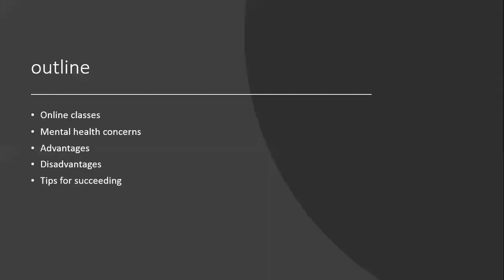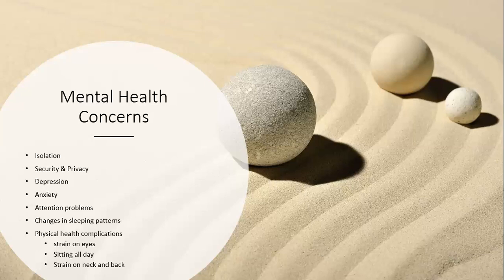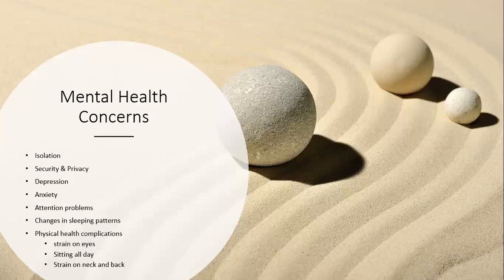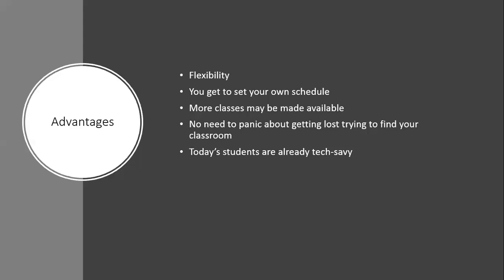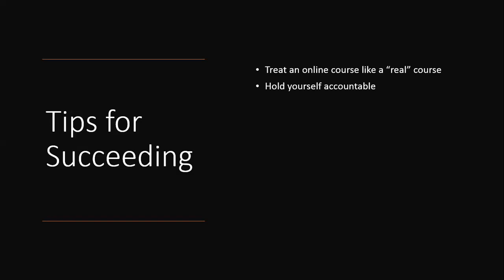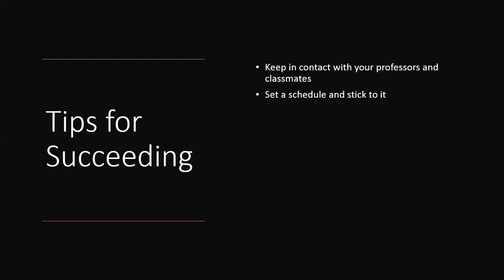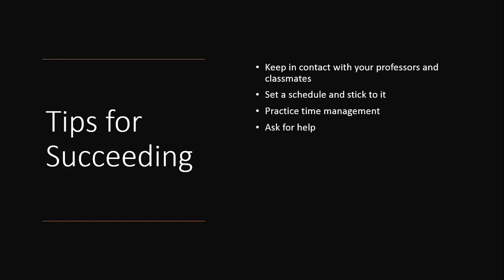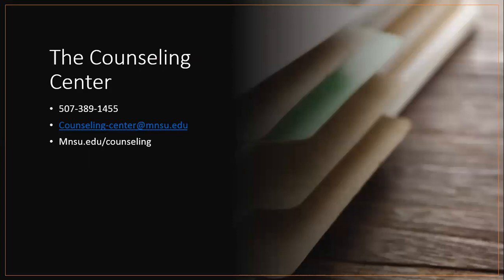How to Succeed in an Online Class